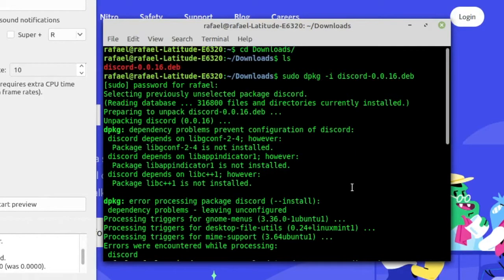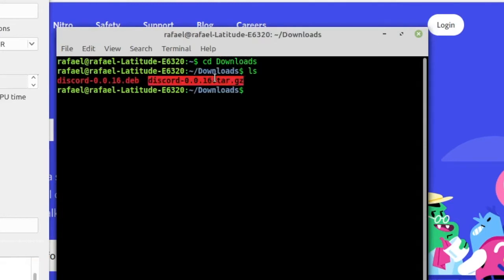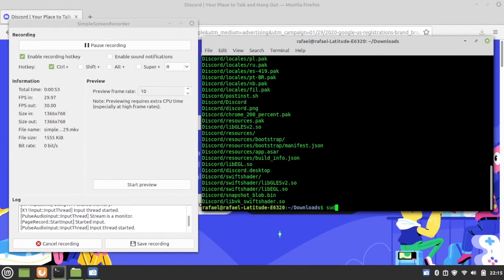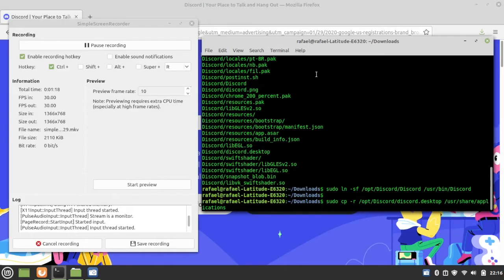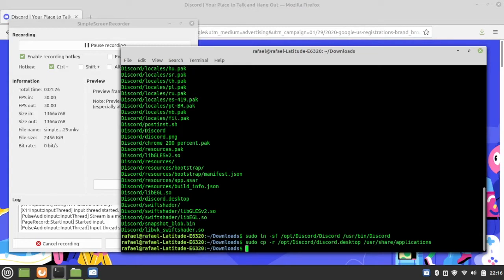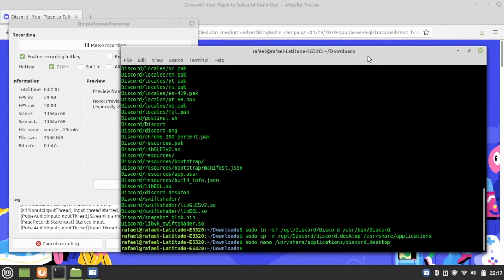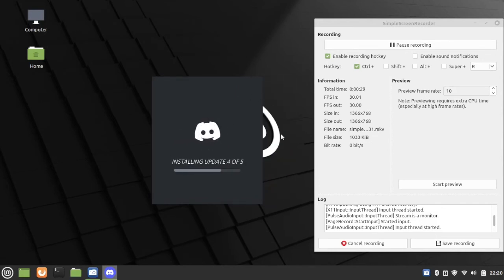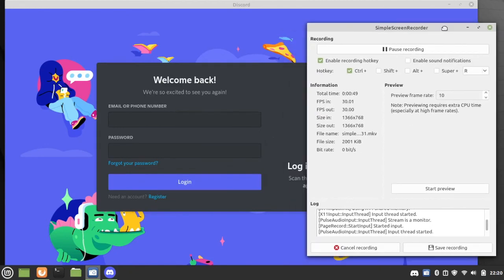Install Discord on Linux Mint With No Issues (FIX libappindicator1, libgconf-2-4, and libc++1)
Have you gotten errors when attempting to download Discord for Linux Mint or Ubuntu? Hopefully this video helps you set up Discord without running into dependency issues!

This video uses Linux Mint, but it should also work on Kali, Ubuntu, Debian, etc.

SKYPE: rafa.v35